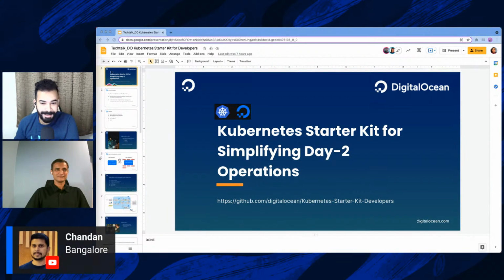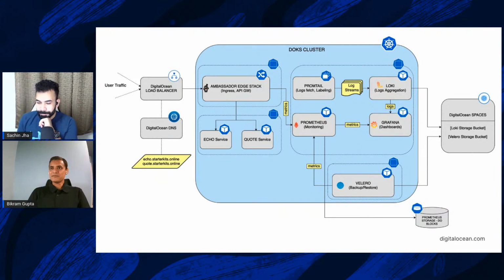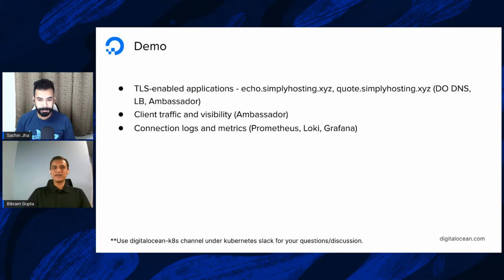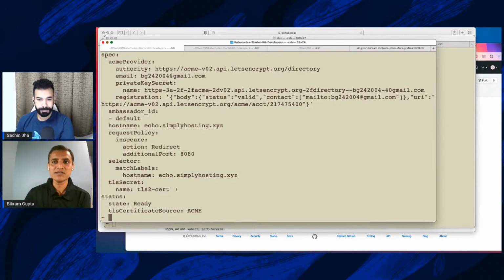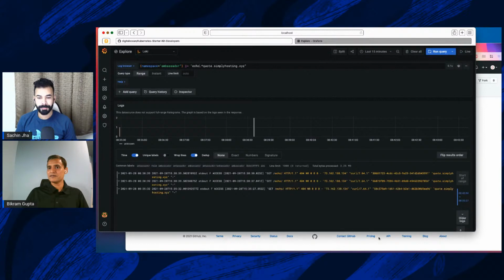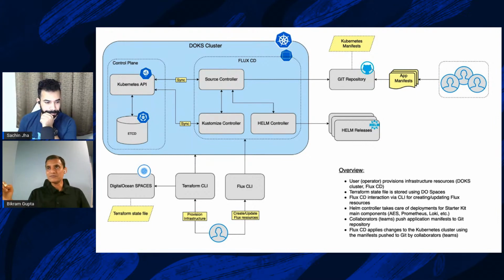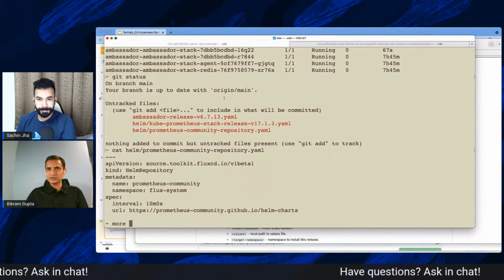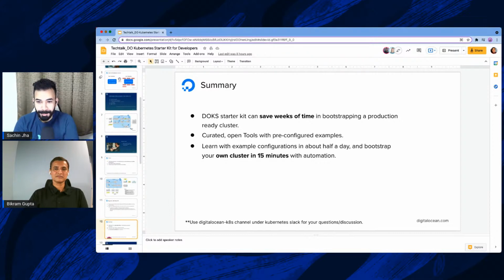Getting Started With Managed Kubernetes Day-2 Operations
Simplify the hardest part of architecting production-ready Kubernetes clusters — save weeks’ worth of work using automated open-source tools.

- Ways to simplify Kubernetes “Day 2” operations
- Best practices to architecting a painless, distributed, and ephemeral cloud infrastructure
- Creating production-ready Kubernetes clusters using automated, open-source tools like Terraform, Flux, and more

Presented By
Bikram Gupta, Senior Product Manager, DigitalOcean
Sachin Jha, Senior Product Marketing Manager, DigitalOcean